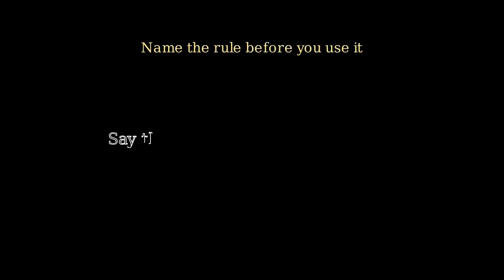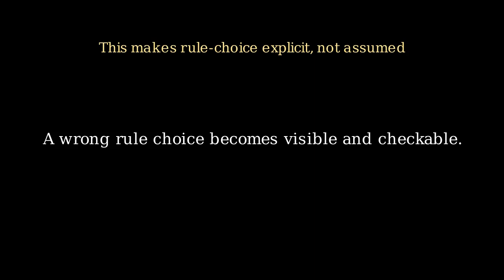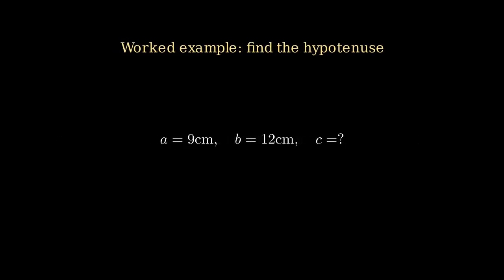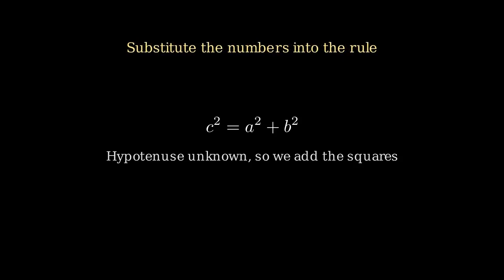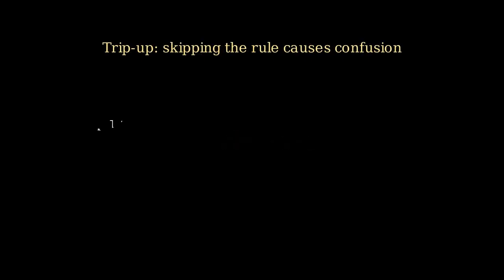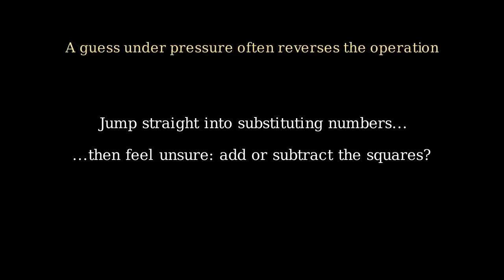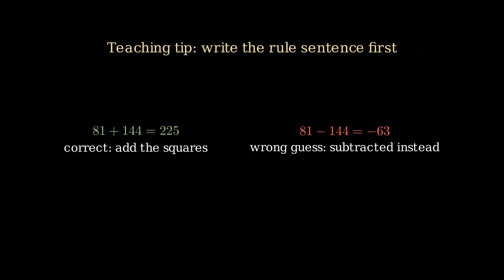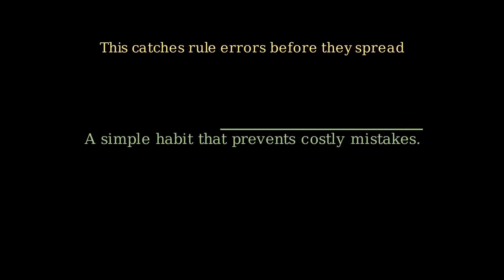Naming the Rule: Say It Before You Use It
Before applying any method, say out loud - in a full sentence - which rule you're using. Turns rule-selection from an invisible assumption into an explicit, checkable step. Demonstrated on a Pythagoras problem where naming the rule first prevents picking the wrong operation.

Part of the GCSE Mathematics (Dyspraxia-Friendly) series - Cross-Topic Notes.